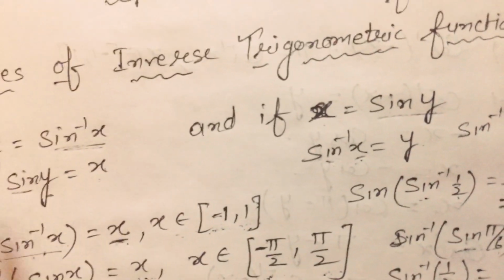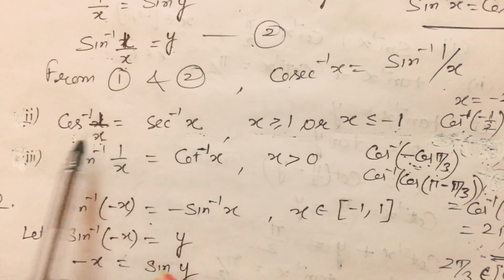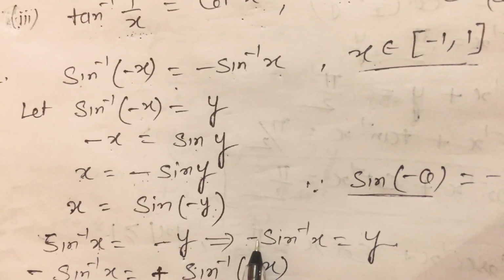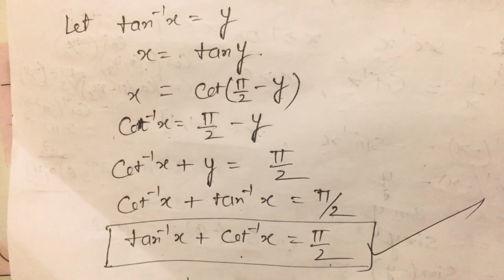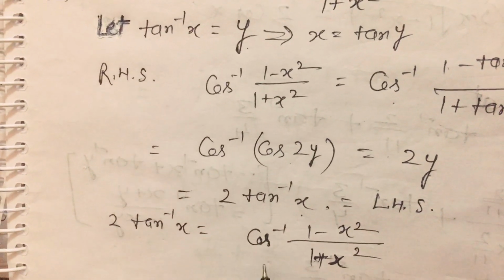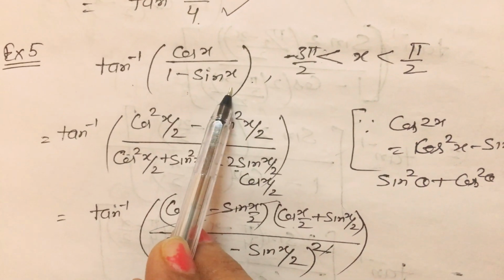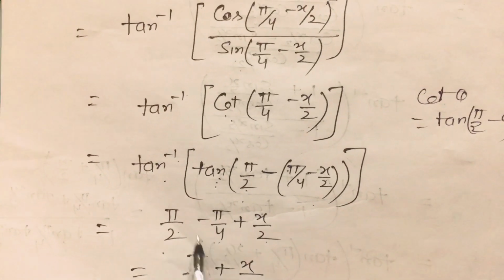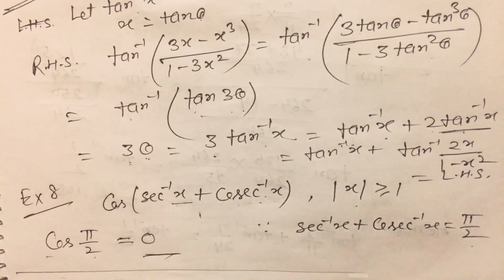Class XII Mathematics /ch- 2